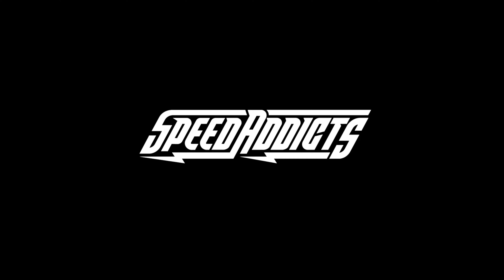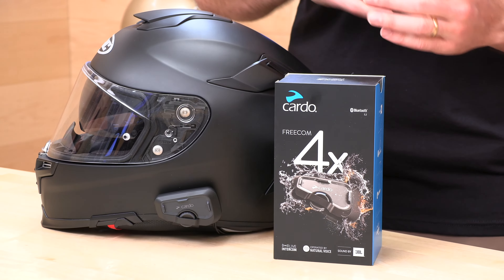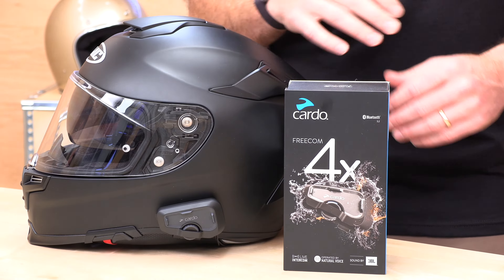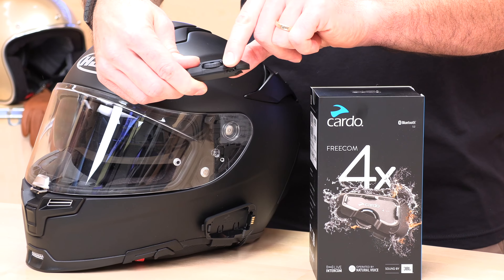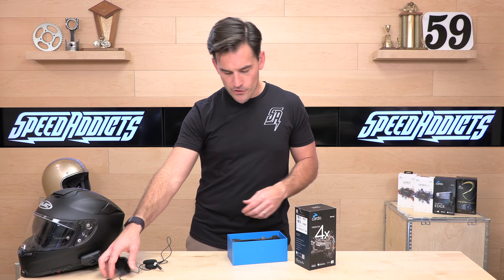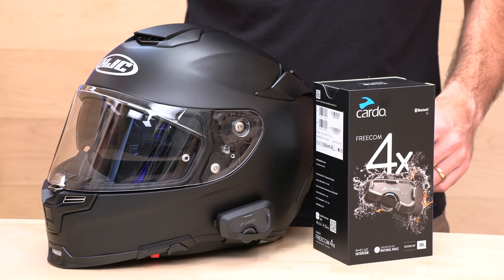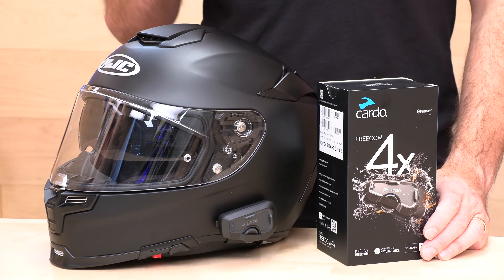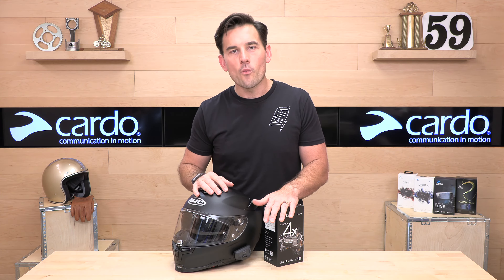Cardo Freecom 4X Bluetooth Headset Review at SpeedAddicts.com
CARDO FREECOM 4X BLUETOOTH HEADSET - AVAILABLE NOW AT SPEEDADDICTS.COM

Bluetooth 5.2
Upto 1.2km (.75 mile) bike to bike intercom
Upto 13 hour talk time / 1 week on standby
Waterproof design
Automatic volume control, mobile conferencing, universal connectivity
Charge while riding
40mm high-definition speakers
Radio sharing, GPS, music streaming, 4-Way intercom, connectivity with two Bluetooth mobile devices, music sharing
Hybrid and corded mic, voice assisted menus, VOX
Parallel audio streaming (Android)
Cardo Connect™ App (iOS/Android)